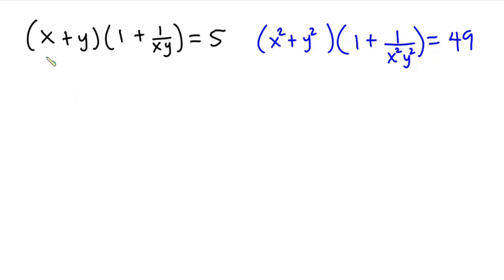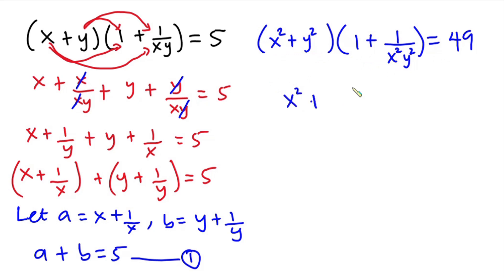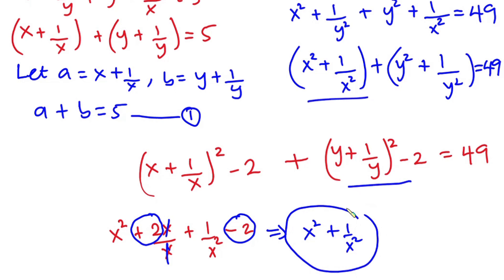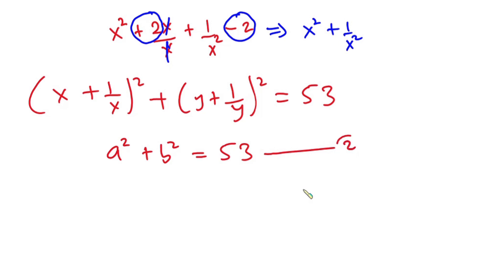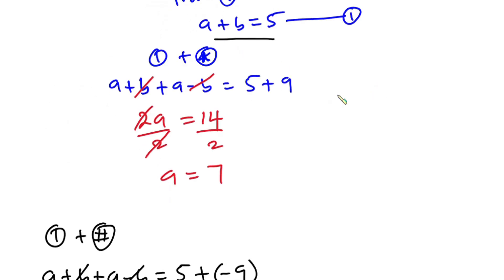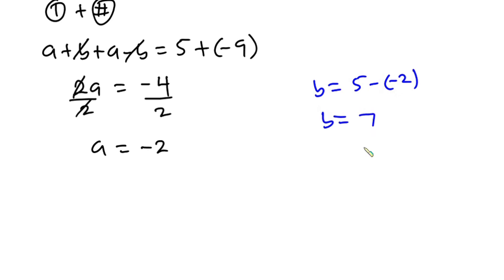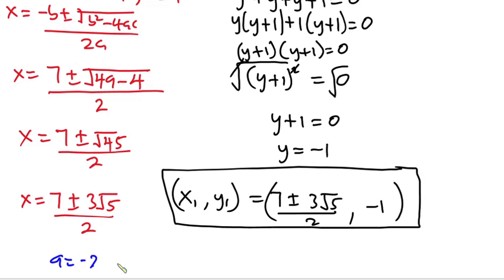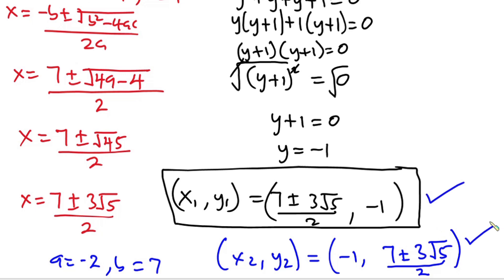Math Olympiad Problem | Challenging Algebra Problem |Exponential Equations | Find X and Y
In this video, I will be teaching how to solve this  Exponential equation likely to be  math Olympiad problem. I will be solving this algebraic problem step-by-step so that you won't miss any step. The problem is find X and Y in (x + y)(1 + 1/xy)=5 and (x^2 + y^2)(1 + 1/x^2y^2)=49